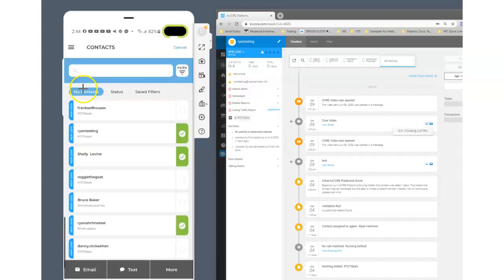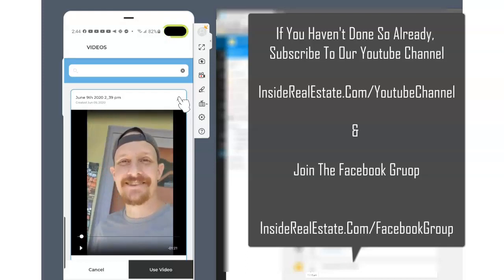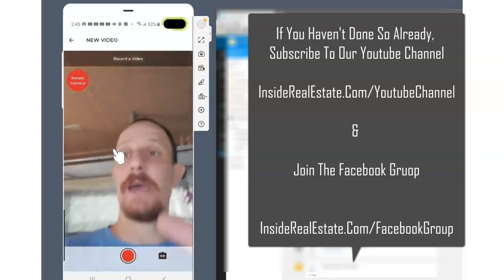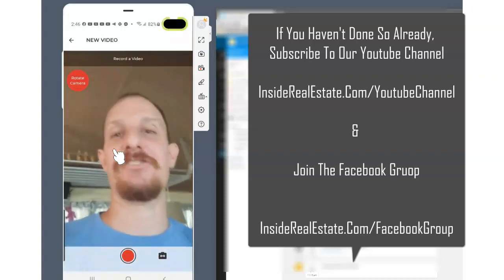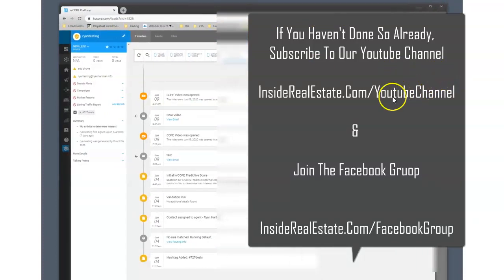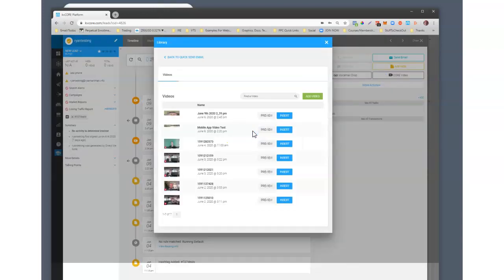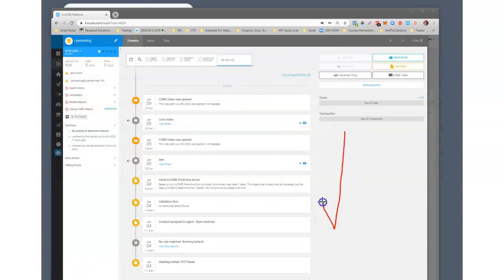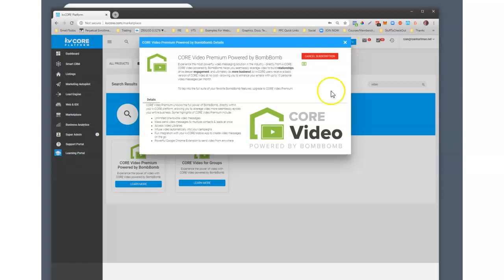CORE Video Mobile App + Video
Quick demo of how the CORE Video Bomb Bomb integration works on the kvCORE Mobile App, and then how you can access your videos on Desktop.